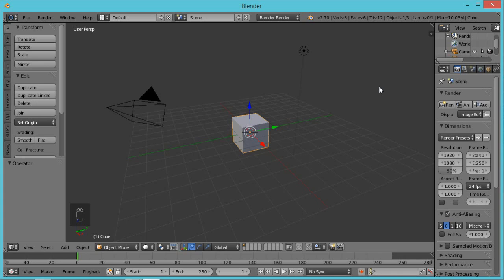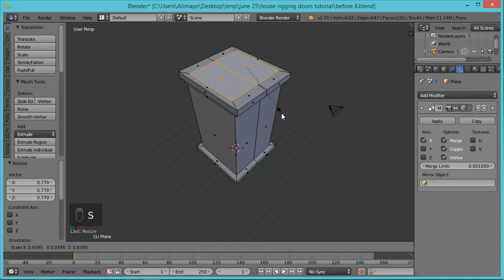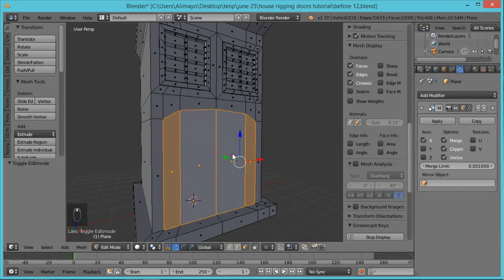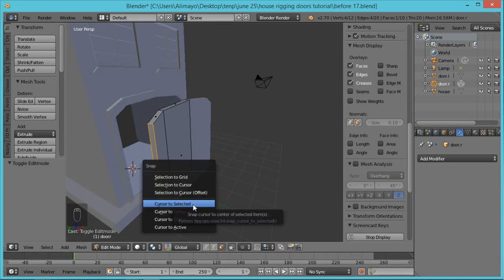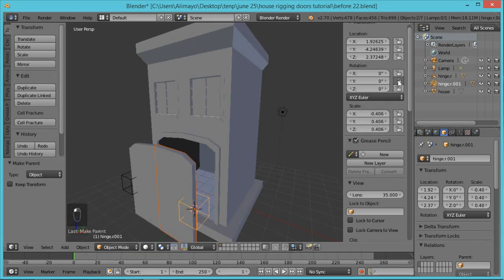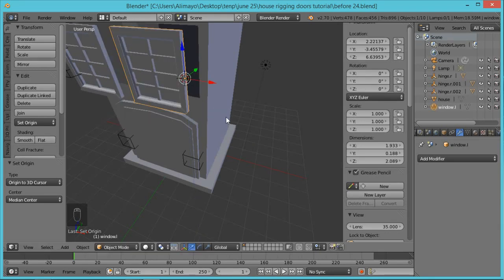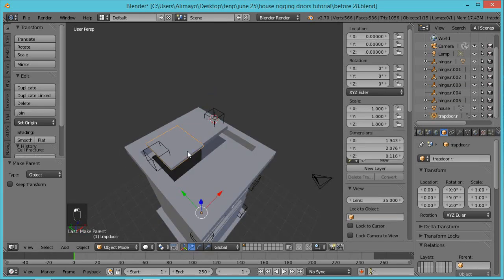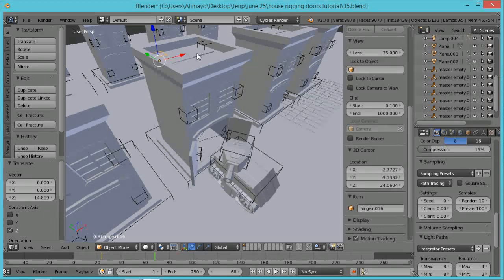How To Easily Rig Doors On Buildings Blender 2.70 Tutorial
Alimayo Arango of littleguycgi.com teaches how to rig doors easily with empties.
In this tutorial how to make a quick building is made and then the front doors, windows and trapdoors are setup for easy handling with empties.